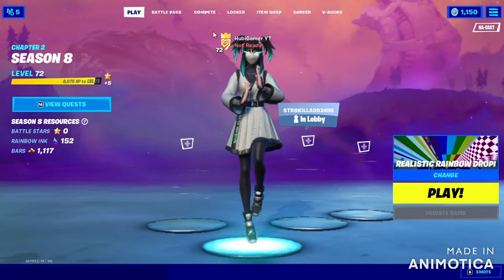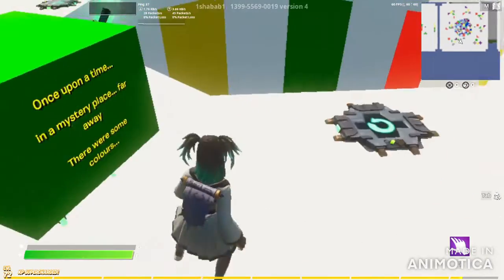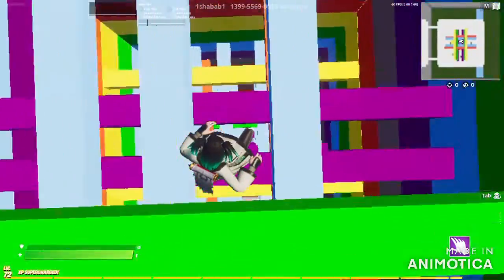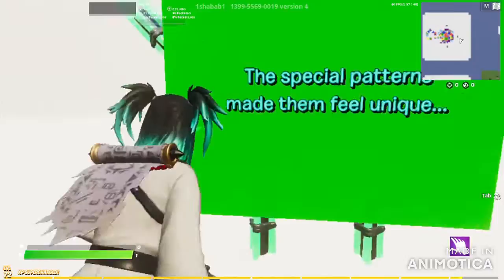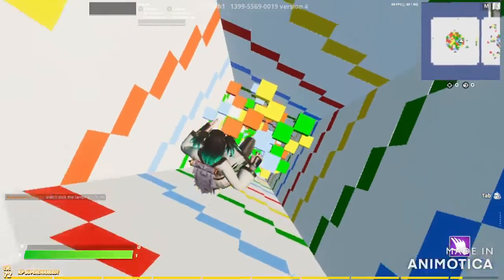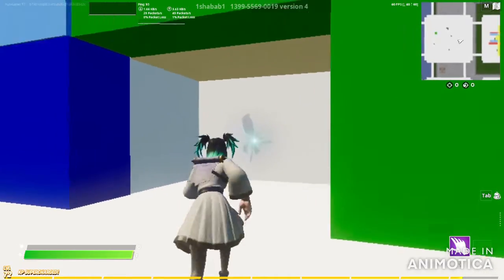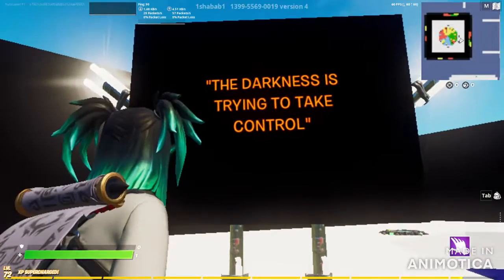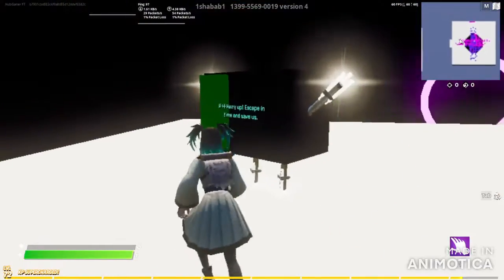Playing Fortnite Dropper!